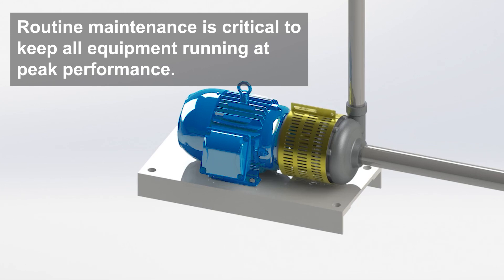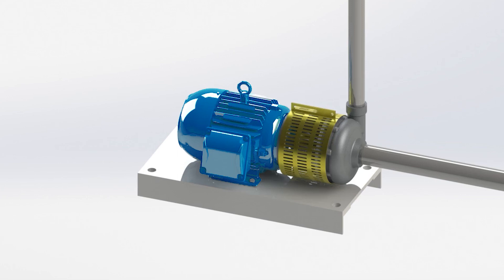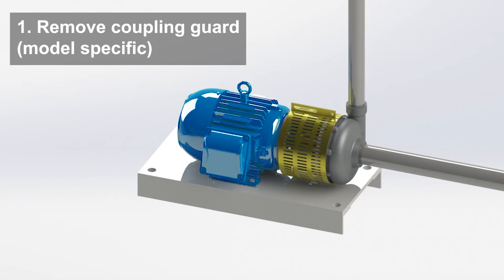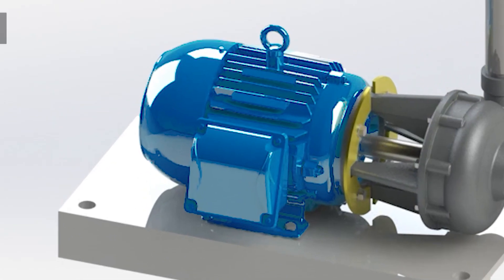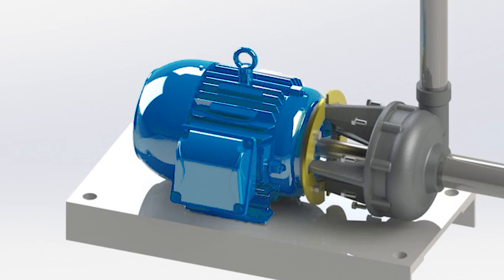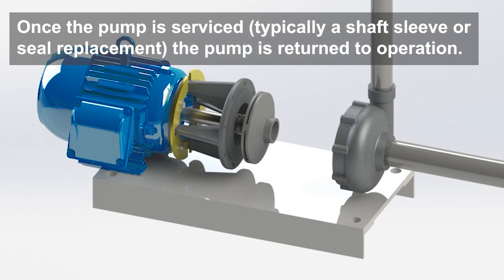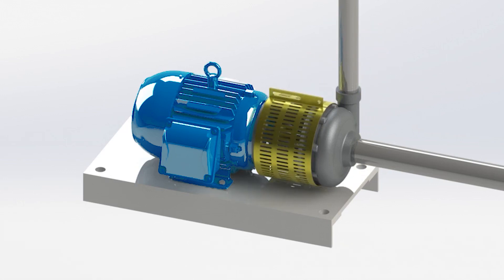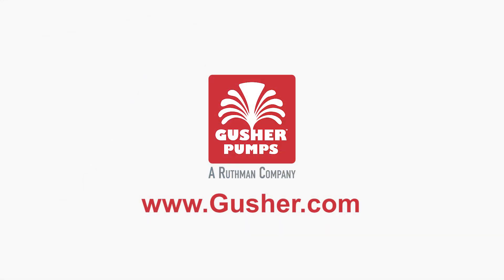Back Pullout Design Advantage for Horizontal Gusher Pumps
In this video, we discuss the advantages of Gusher Pumps’ Back Pullout Design and show you how this timesaving feature works.